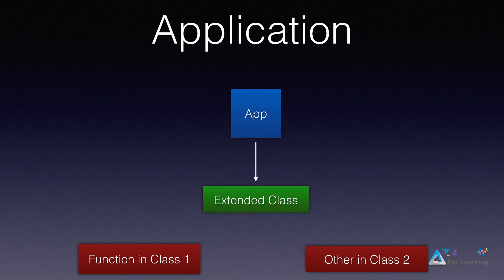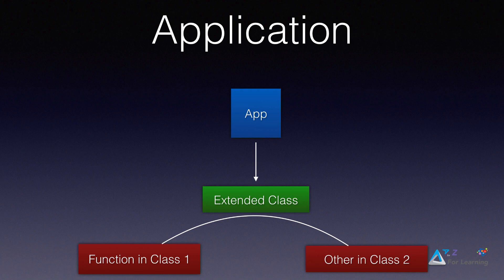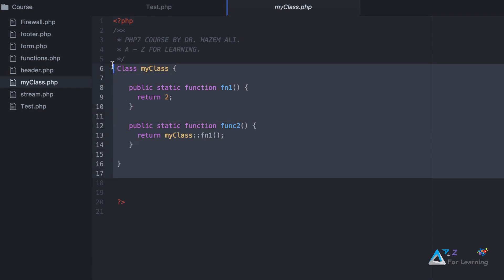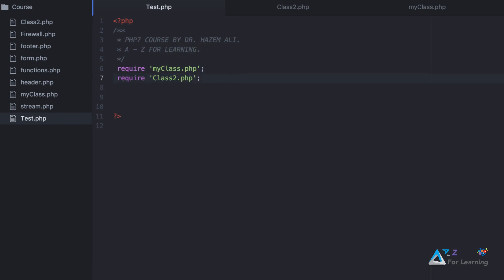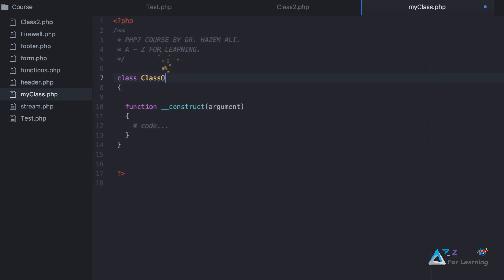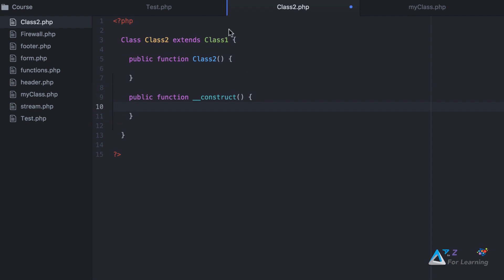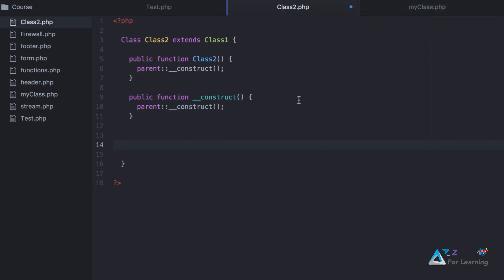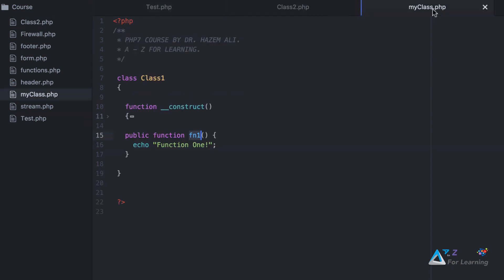30- Extending Classes in PHP7 الوراثة في الكلاسات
في هذا الدرس سيتم مناقشة عملية الوراثة أو ما يعرف بأسم الــExtending
مشاهدة ممتعة ولاتنسى الأعجاب بالفيديو ولا تنسى الأشتراك ومشاهدة باقي الكورسات في القناة من هذه الروابط

 رابط كورس قواعد البيانات المستوى الثاني

 رابط كورس HTML المستوى الأول